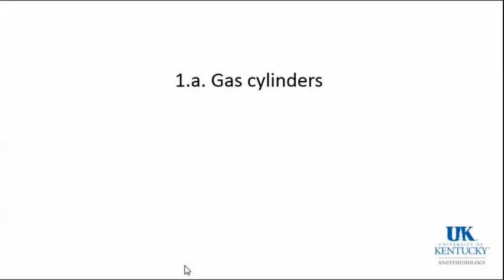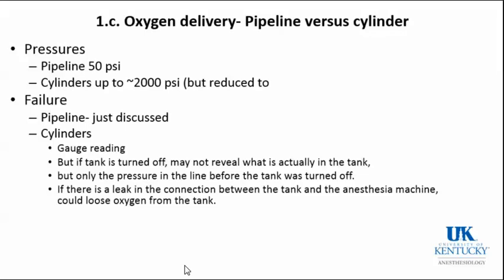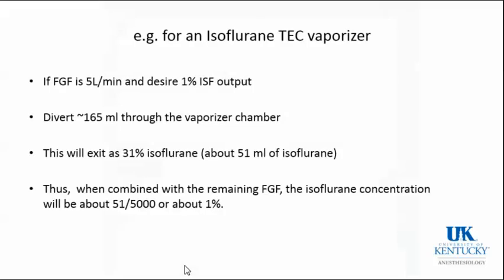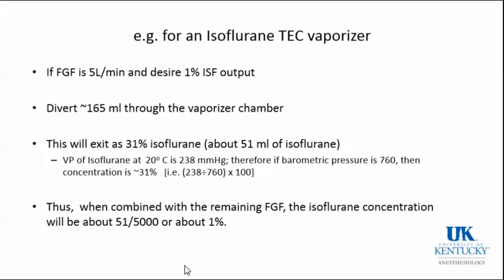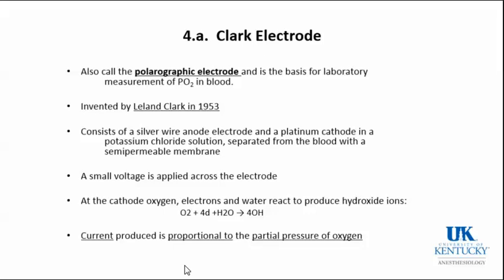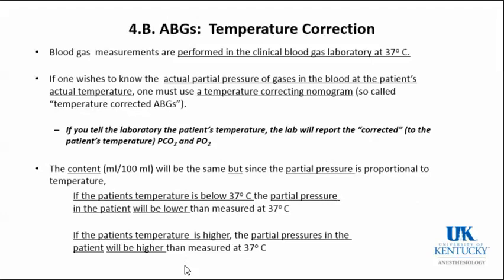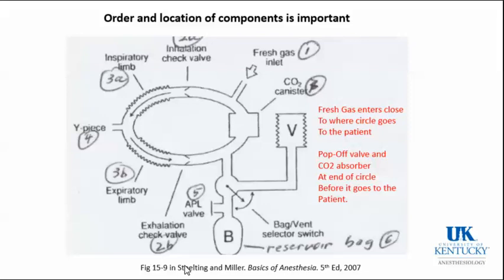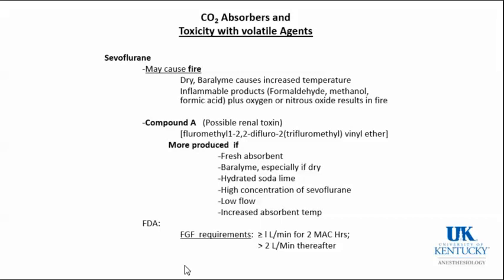20160208 Physics, Monitoring, & Anesthesia Delivery Part 1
Eugene Hessel M.D.
Physics, Monitoring, & Anesthesia Delivery